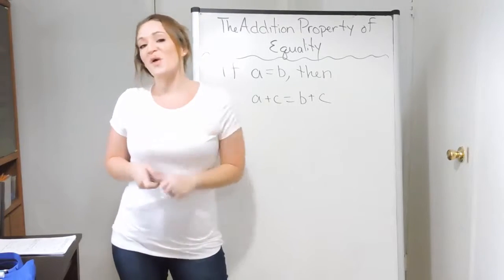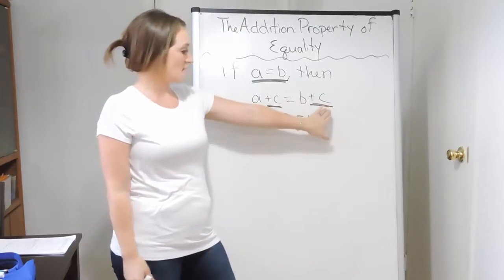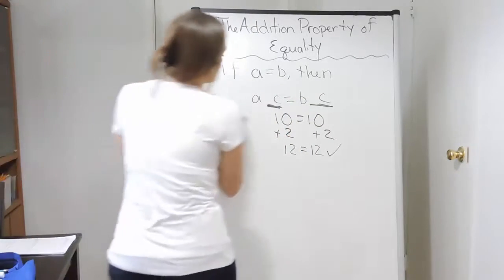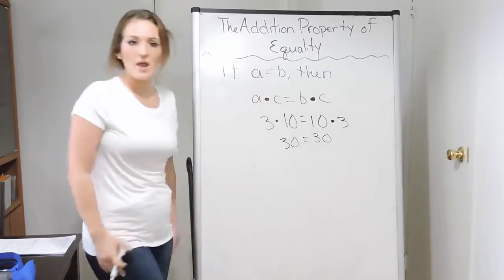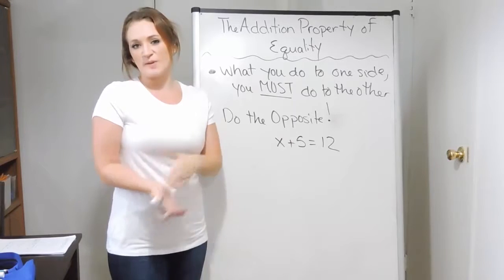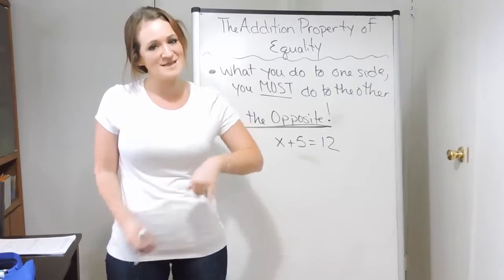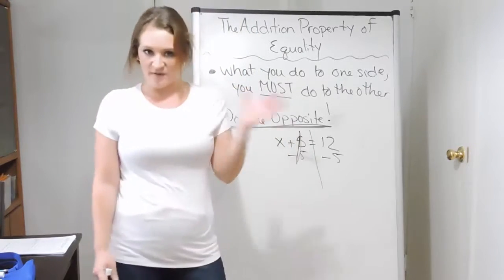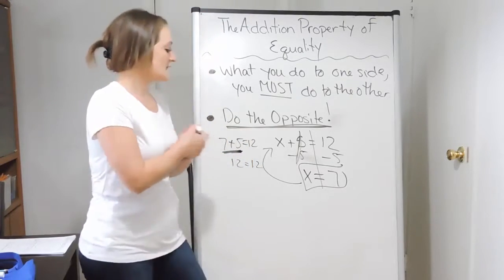Solving One Step Equation: The Addition & Subtraction Property of Equality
This video covers several examples on how to solve simple one step linear equations.